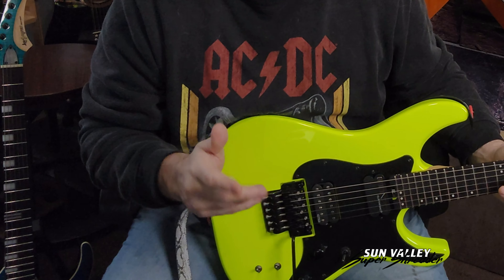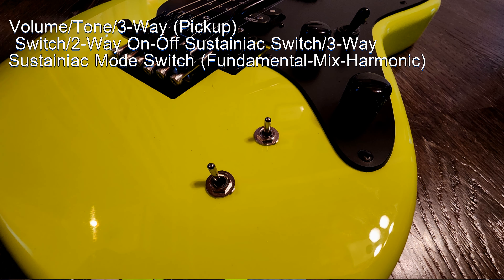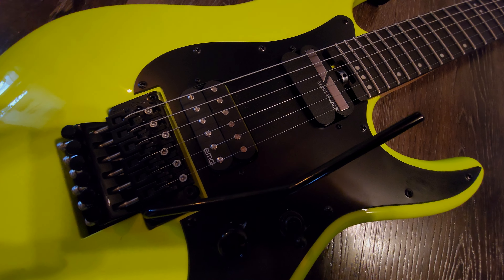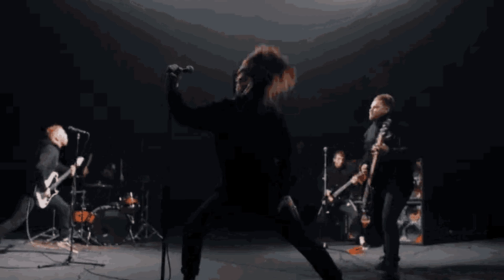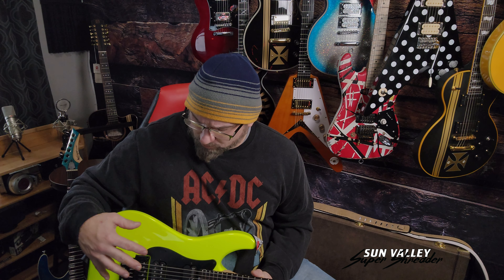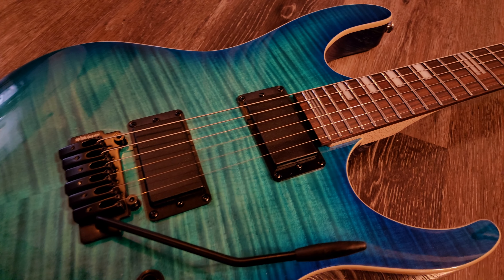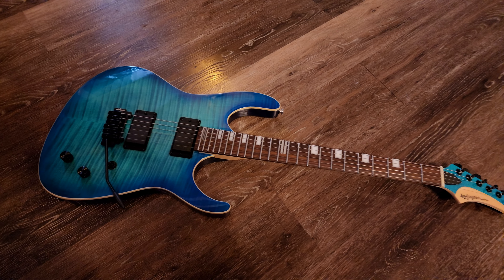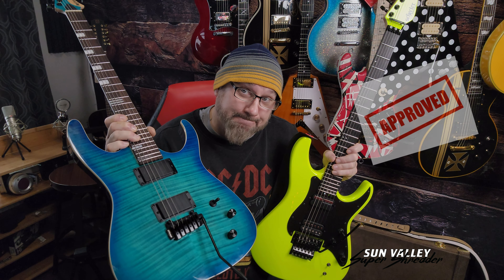Schecter Sun Valley Super Shredder FR S : Active pickups & Sustainiac - My Favorite Metal Machine!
"Welcome to the Schecter Sun Valley Super Shredder FR S review! Join me as I explore every facet of this incredible guitar, the Sun Valley Super Shredder FR S in Birch Green (Item Number 1245). This guitar is a powerhouse, featuring a captivating fluorescent green finish and a range of top-tier specs: a Mahogany body, Canadian Rock Maple neck with a Thin "C" shape, Ebony fretboard with 24 X-Jumbo frets, and exclusive Schecter hardware, including the Floyd Rose Special 'Hot Rod' Locking Tremolo. Its electronics are a standout, boasting an EMG Retro Active Hot 70 bridge pickup for active clarity and passive dynamics, alongside the neck-position Sustainiac pickup offering three voices of unending tone. Not to mention the 2-way On-Off Sustainiac Switch and the 3-way Sustainiac Mode Switch (Fundamental-Mix-Harmonic) for unparalleled tonal variety.  A Solid mahogany body with a weight of over 9 lbs.
All for a low price currently of $899.  This guitar really stands out among the best.   And can also give you the classic EVH, Eddie Van Halen tones of the past when needed, as well as the sustain of Steve Vai!

Link to The Leo Jaymz Tempest

This guitar is designed for those seeking to push their technical limits, with a neck heel contoured for unrestricted access to the highest frets, ensuring maximum playability. The Schecter-exclusive Floyd Rose tremolo system provides precise tuning and pitch control, elevating your performance to new heights.

Witness how the Schecter Sun Valley Super Shredder FR S stands out in its league! Join me as we delve into the world of ultimate shredding with this incredible guitar! SchecterSunValley ShredMachine GuitarComparison"metalguitaristsolo